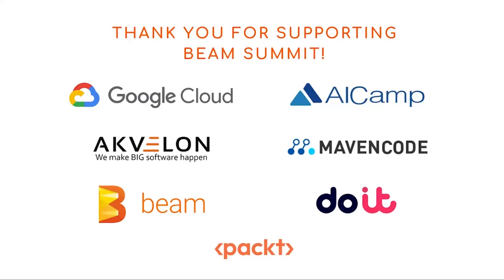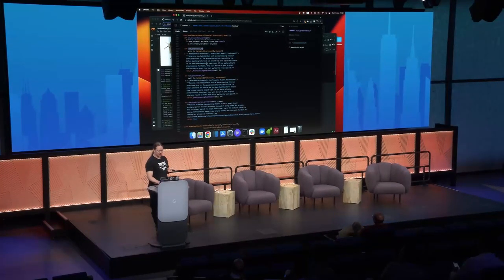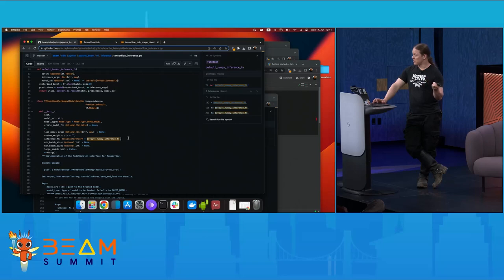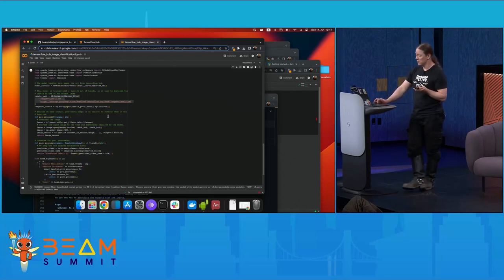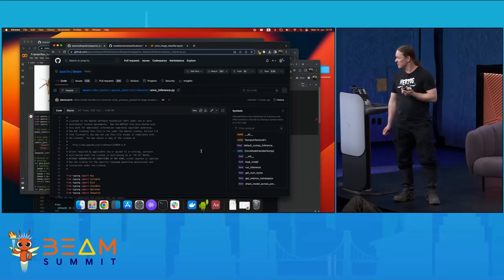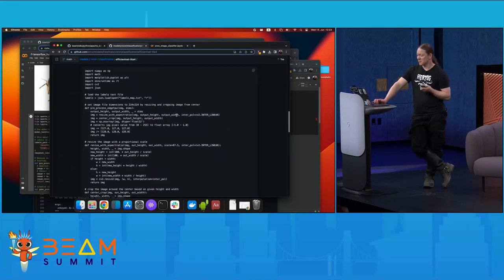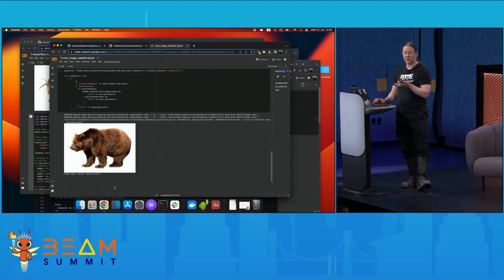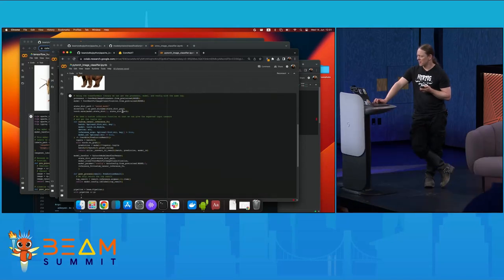BeamS2023|How many ways can you skin a cat, if the cat is a problem that needs an ML model to solve?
I'll show how Beam's RunInference transforms and lets you use the ML framework of your choice to solve your inference problems. Pytorch, ONNX, TensorFlow, and TensorRT models will be demonstrated.